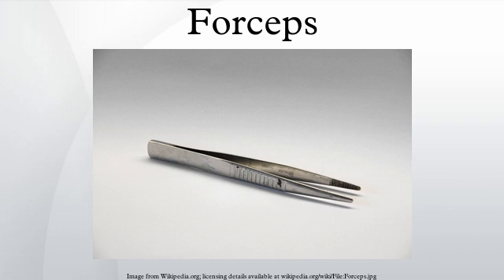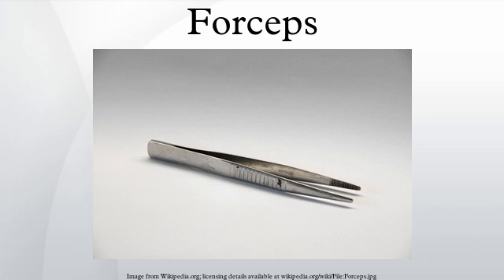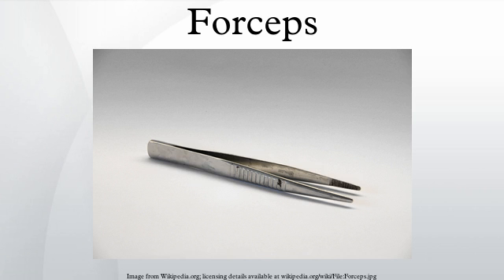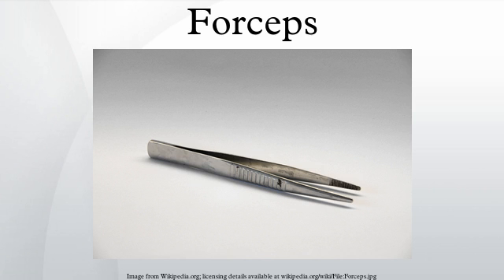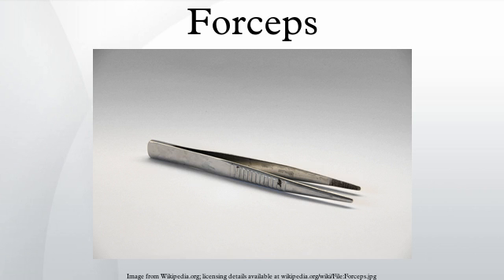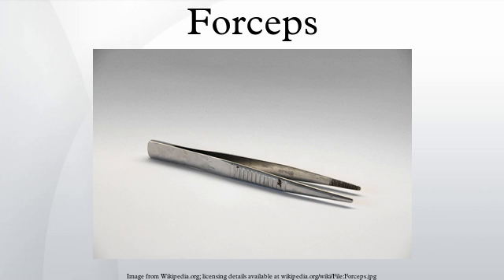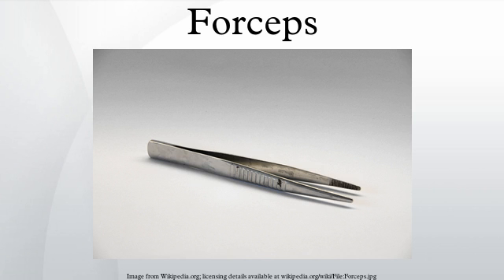Forceps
Forceps forcipes are a handheld, hinged instrument used for grasping and holding objects. Forceps are used when fingers are too large to grasp small objects or when many objects need to be held at one time while the hands are used to perform a task. The term 'forceps' is used almost exclusively within the medical field. Outside medicine, people usually refer to forceps as tweezers, tongs, pliers, clips or clamps.
'Forceps' can be used as both the singular and plural form of the word. (Example: "I need a forceps.") Also, it is not referred to as a "pair" as one refers to a "pair of scissors". Etymologically, the word derives from the Latin forca, meaning a snare or trap.